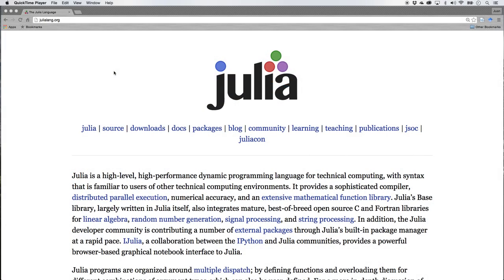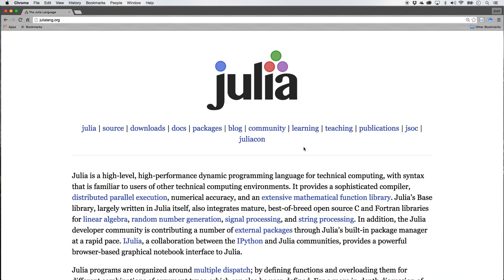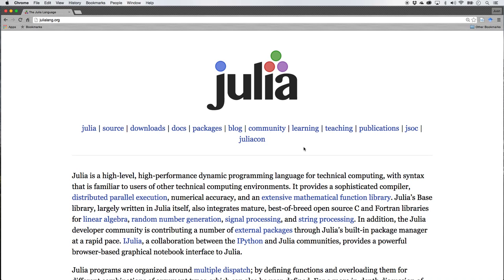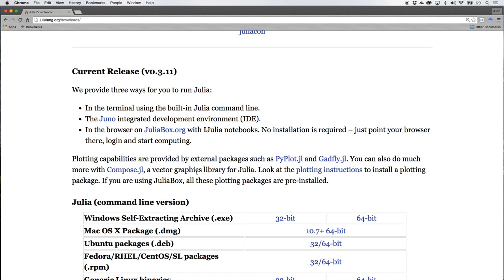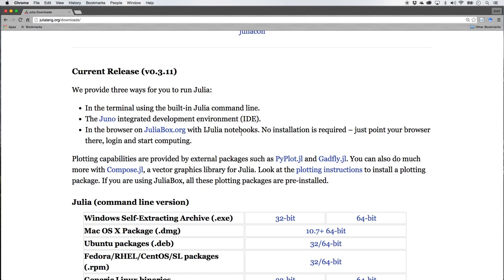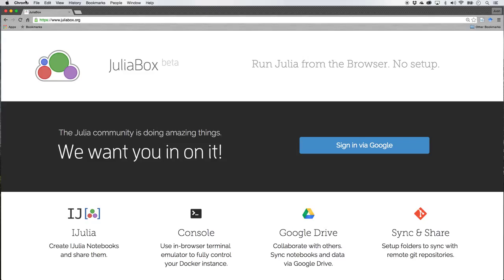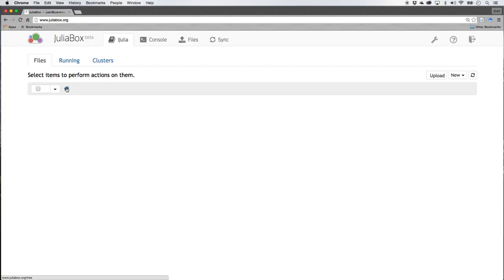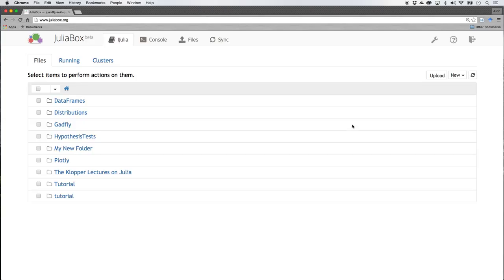Lesson 01_01 Introducing Julia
In the first part of this introductory lesson I take a quick look at Julia.  Julia is a computer language for technical (mathematical) computing.  It is easy to learn, with simple syntax, yet enormously powerful and very fast.
To start off with, we will not install Julia or a development environment, instead we will make use of the brilliant juliabox.org allowing us to write code in the cloud, using the Google Chrome browser.  To create a free account, you will need a Google account.
This lesson will be about using Julia to do simple arithmetic, in essence, using Julia as a giant calculator.